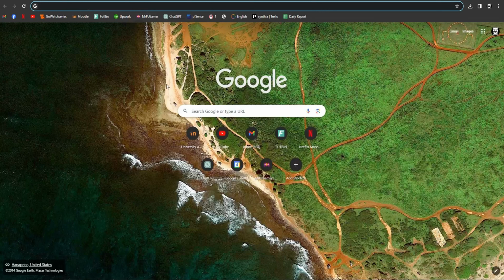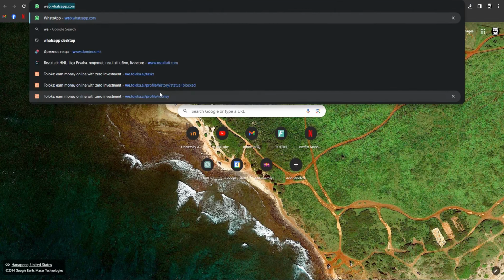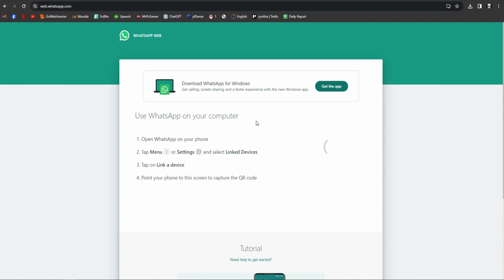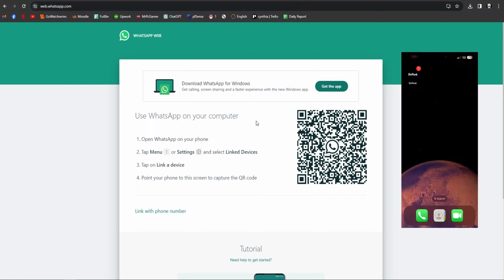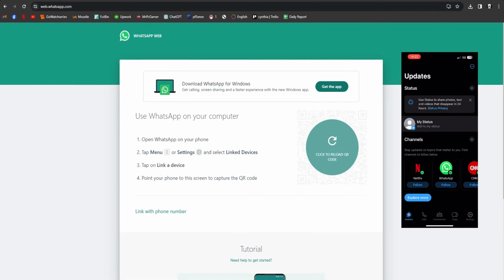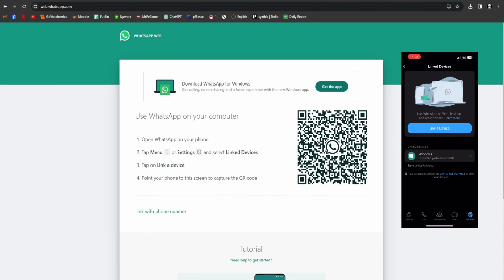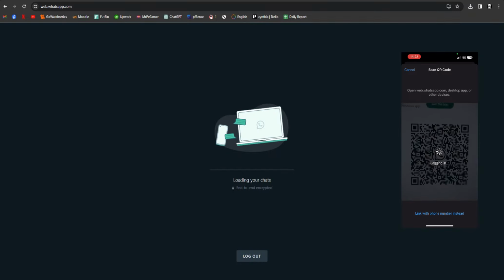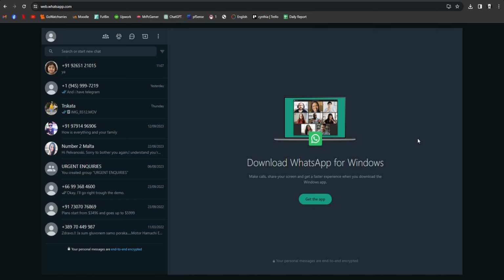How To Use WhatsApp Web on Chrome (Step By Step Tutorial)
Unlock the full potential of WhatsApp with this step-by-step tutorial on using WhatsApp Web on Chrome! Connect seamlessly between your phone and computer.